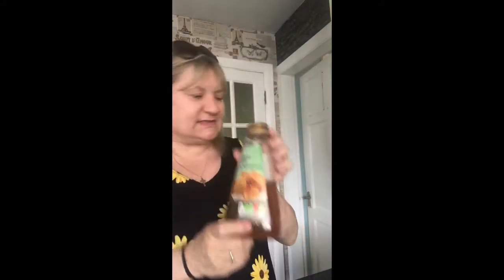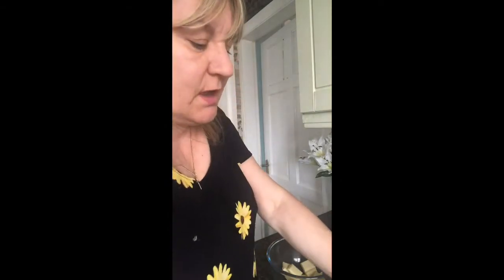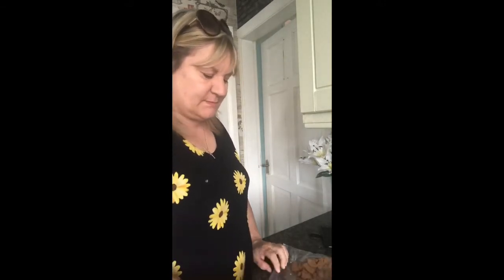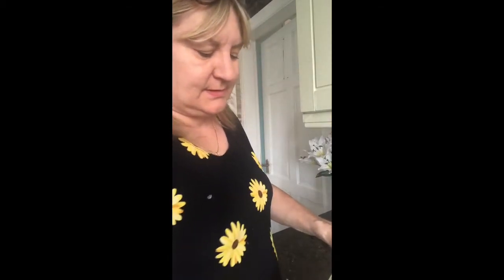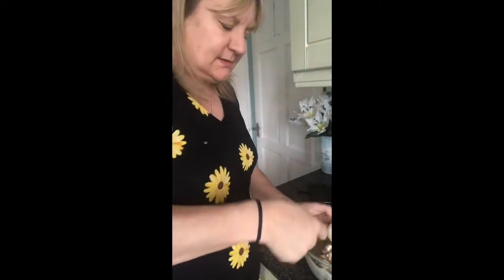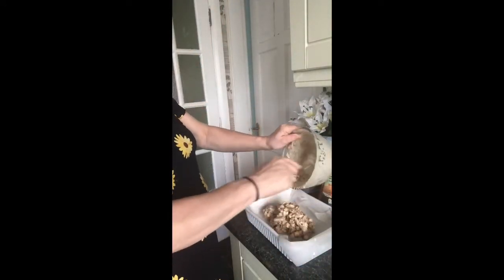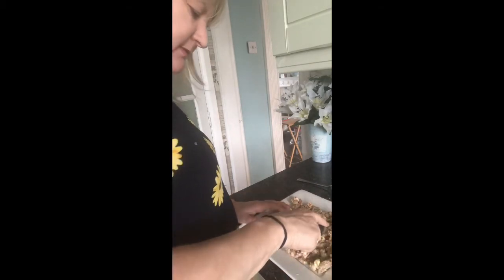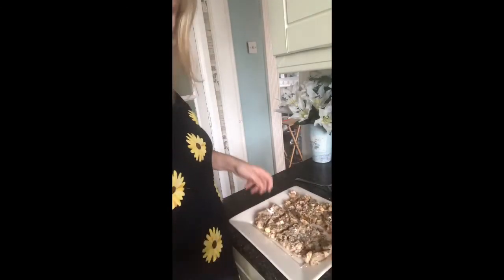Rocky Road | Children's Foody Friday | 1